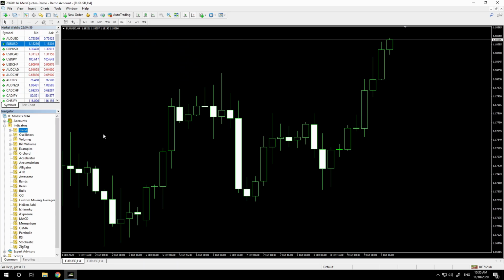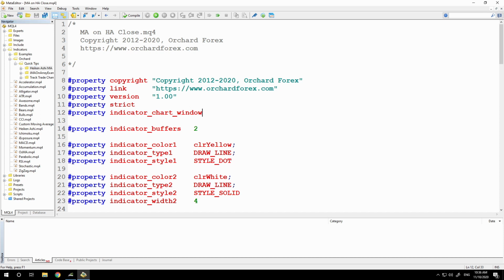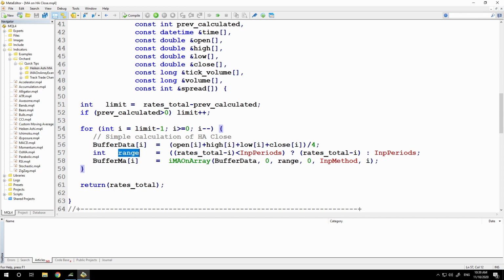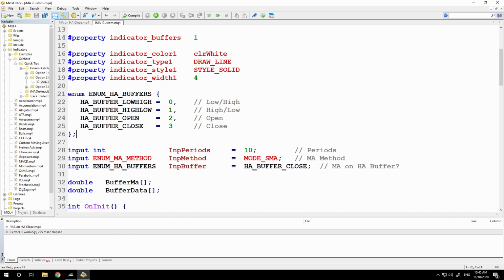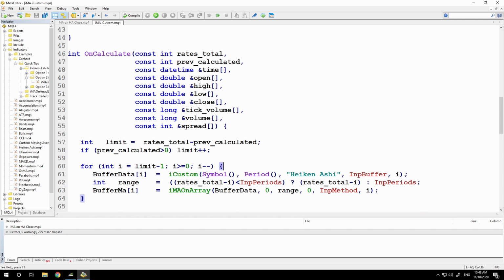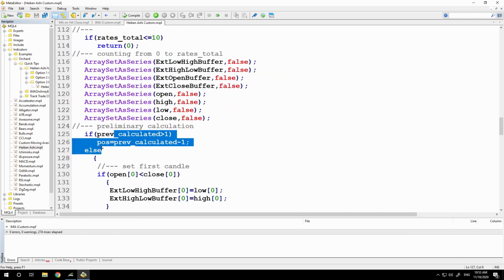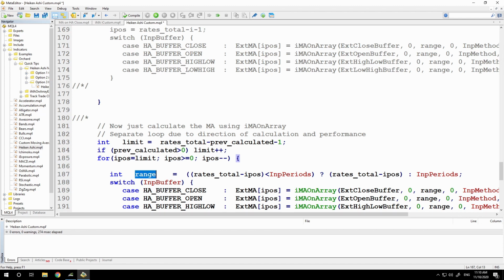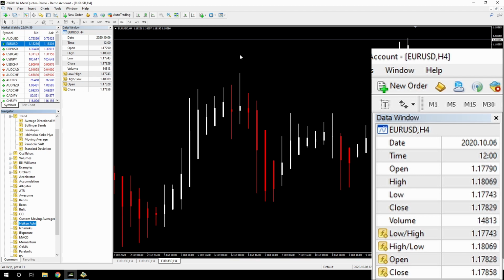Heiken Ashi Moving Average 3 Ways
How to calculate moving averages on Heiken Ashi values